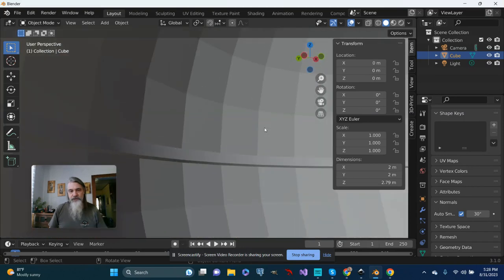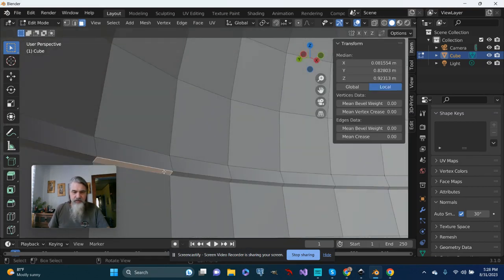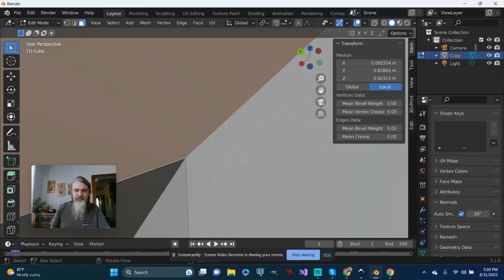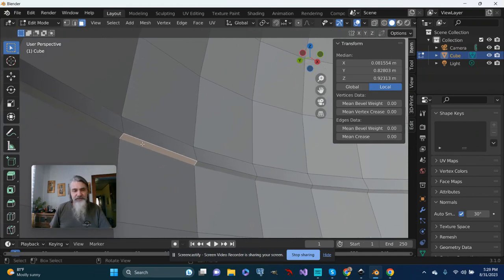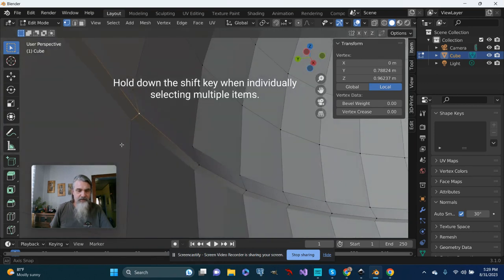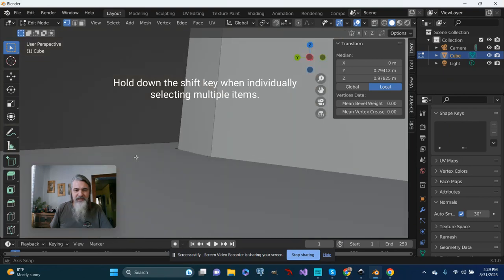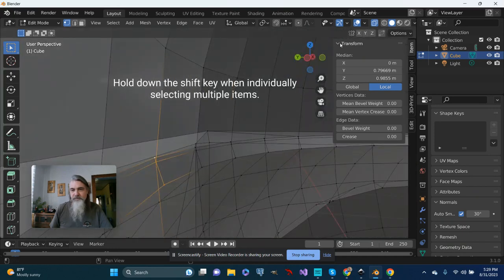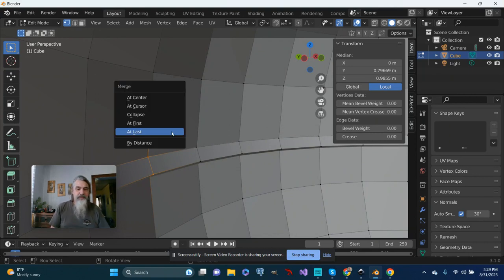Blender Merge Vertices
Merging vertices in Blender in order to clean up a mesh object.